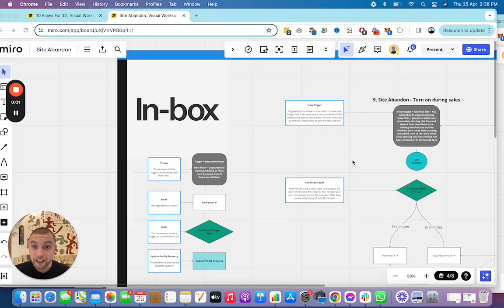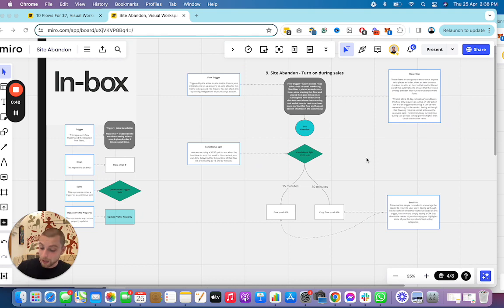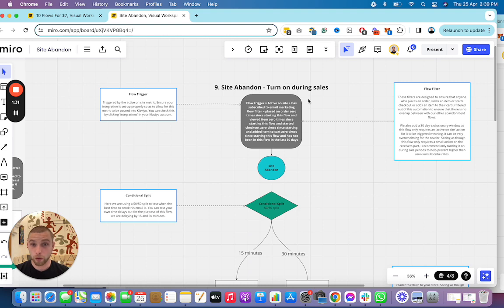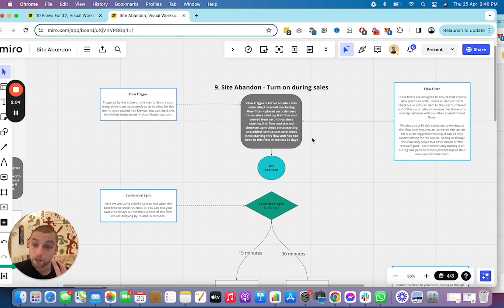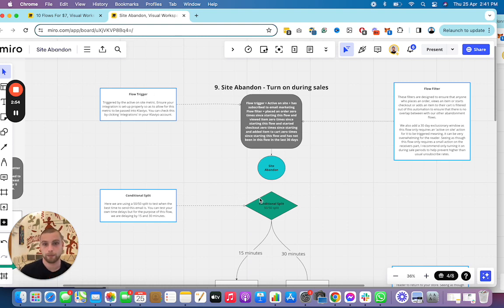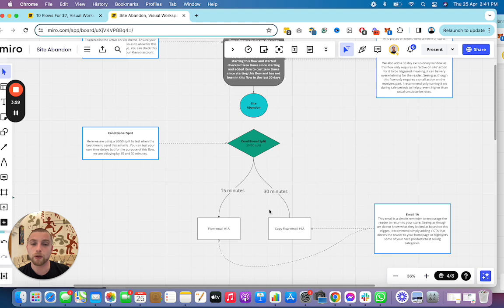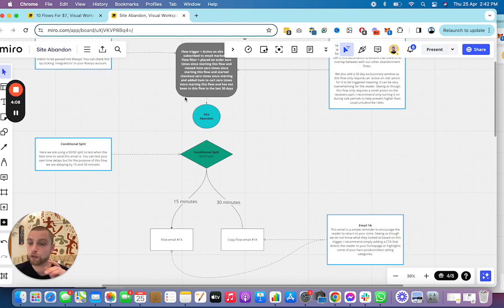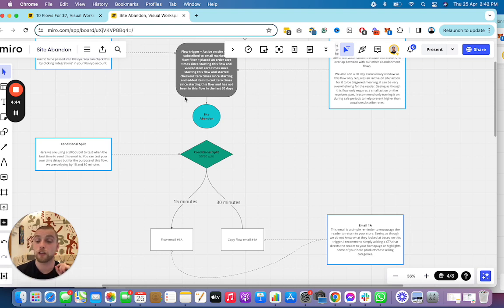Klaviyo Site Abandon Flow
A website visit doesn’t always justify a follow-up email. In this video, I explain how I structure a Klaviyo site abandonment flow—and why I recommend using it during sales rather than leaving it running continuously.

Using a visual automation board, I walk through the Active on Site trigger, email subscription filtering, and the exclusions that keep this sequence separate from browse abandonment, abandoned cart, and abandoned checkout.

Next, I show how I split the audience to test 15-minute versus 30-minute delays. I discuss why a longer delay may suit higher-priced products and why the timing should reflect how people shop on your website.

Then I cover what belongs in the email itself. Since this flow doesn’t have a tracked product view to personalize around, I recommend a straightforward reminder linking to your homepage, sale page, or relevant landing page. Store-wide reviews, key selling points, and bestselling categories can support that message.

This is a short, single-email sequence with a specific role in the customer journey. I explain how to keep it focused while considering the unsubscribe risk that comes with following up on such a small action.

VIDEO CHAPTERS
00:00 What a site abandonment flow does
00:30 Understanding the automation board
00:46 Why I recommend using it during sales
01:02 Active on Site trigger and subscription filtering
01:46 Preventing overlap with other abandonment flows
02:22 Limiting re-entry to once every 30 days
02:37 Checking your ecommerce integration
02:53 Testing 15-minute versus 30-minute delays
03:30 Adjusting timing for the shopping journey
03:52 Writing the site abandonment email
04:12 Calls to action, reviews, and bestselling categories
04:43 Keeping the flow short and monitoring unsubscribe risk
04:59 Automation resources and final thoughts